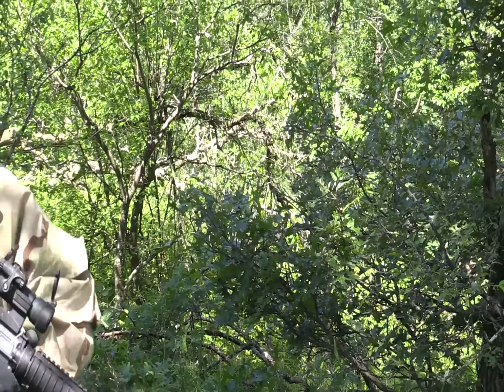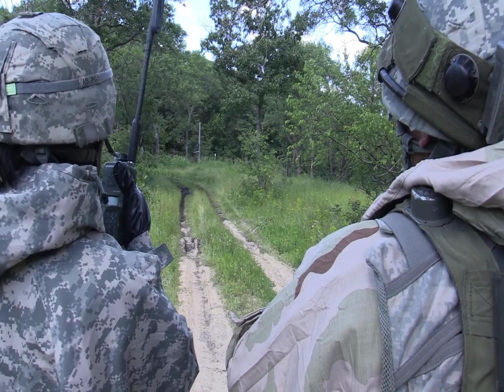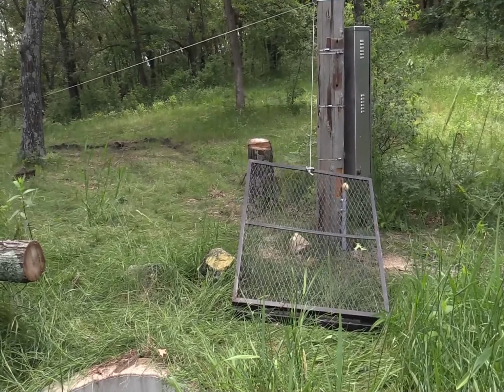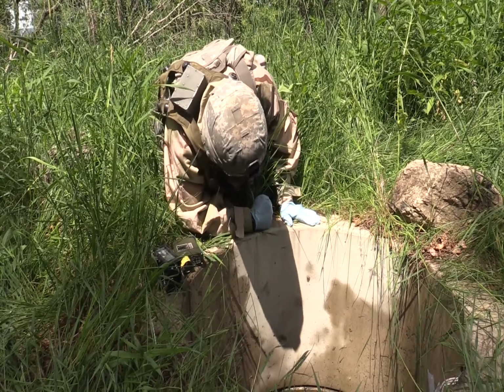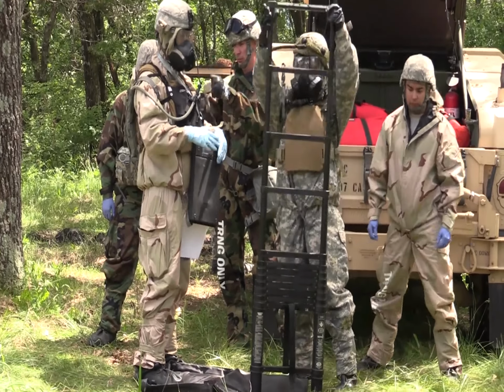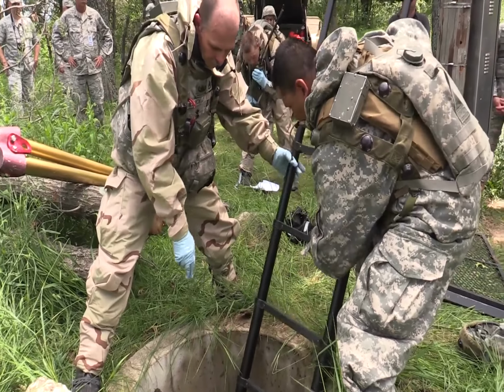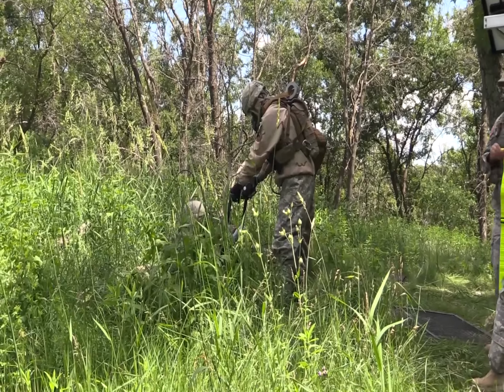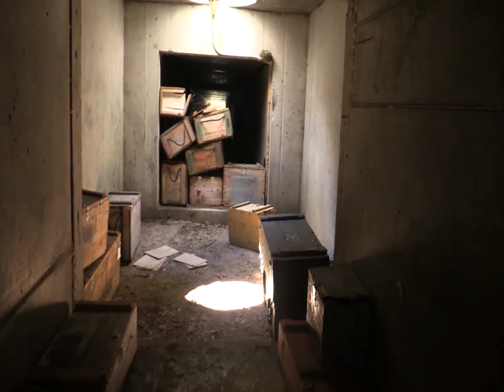150616-F-IN219-001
Airmen set up an Emergency Personnel Decontamination Station as EOD Soldiers perform a Technical Escort Mission 16 June 2015 for exercise Patriot Warrior 2015. Patriot Warrior is a joint exercise designed to demonstrate contingency deployment training ranging from bare base buildup to full operational capabilities. It supports Exercise Global Lightning, a Combat Support Training Exercise (CSTX) including Global Medic 15 and Quartermaster Liquid Logistics Exercise 15 (QLLEX). Over 6,500 members from U.S. service components including Air Force, Army, and Navy (Active, Guard, and Reserve) participated alongside British and Canadian forces. Interview SrA Derek Aalerud, 439th Civil Engineers Squadron (U.S. Air Force video by A1C Natalie Powell/Released). [779B16S_BZRZC4SJL_fc.mov]